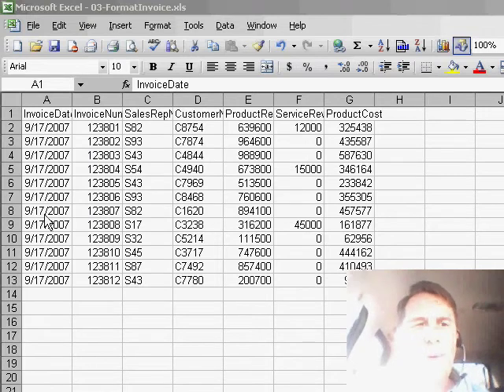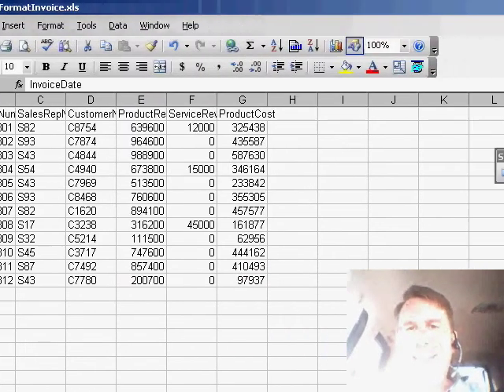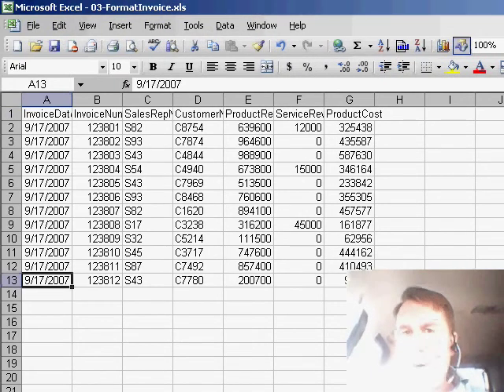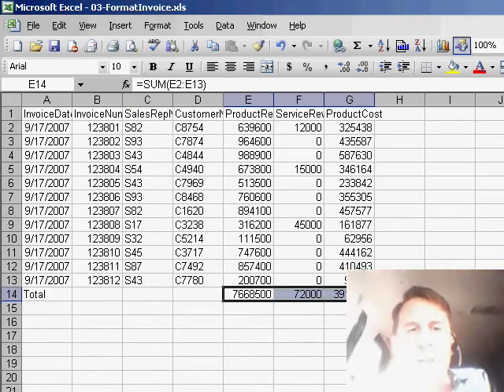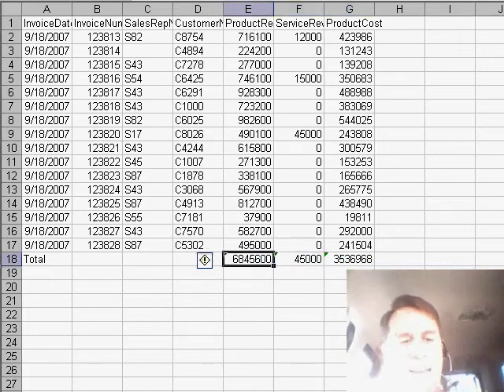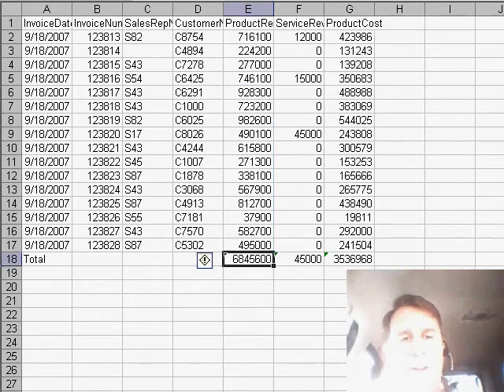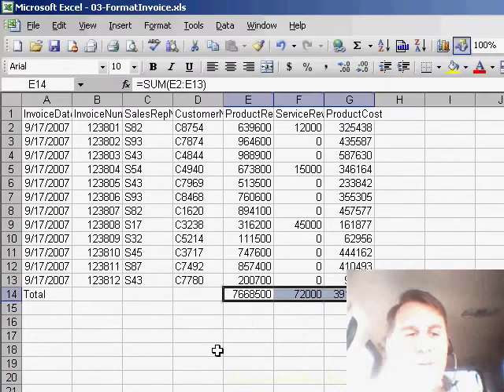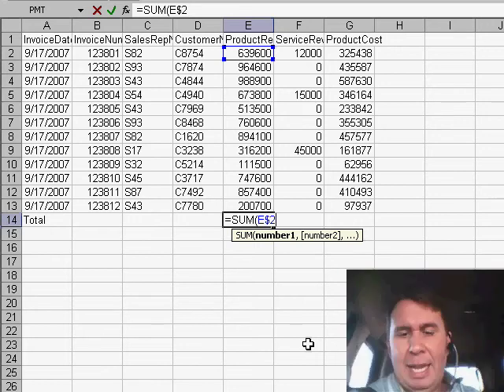Relative Recording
When recording a macro to enter a SUM formula, you might need to write a formula that freezes one half of the reference for the summed range. Episode 627 shows you why.